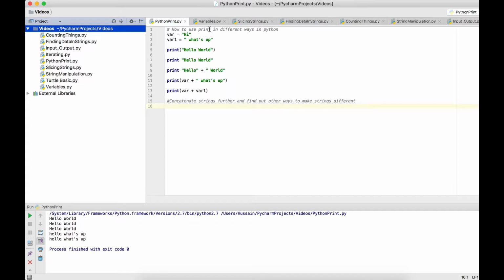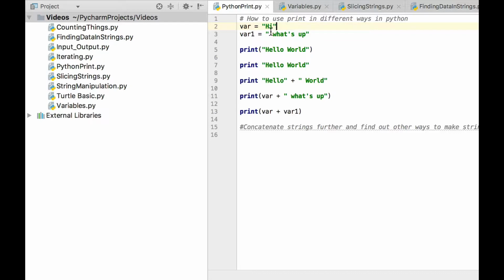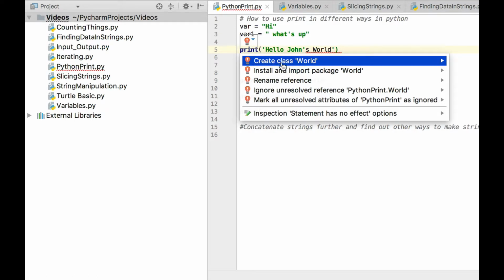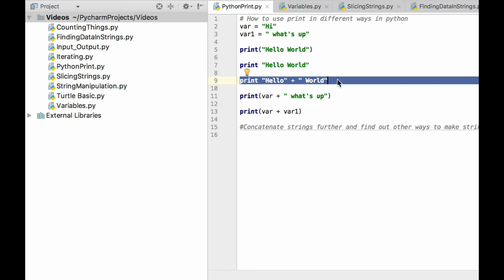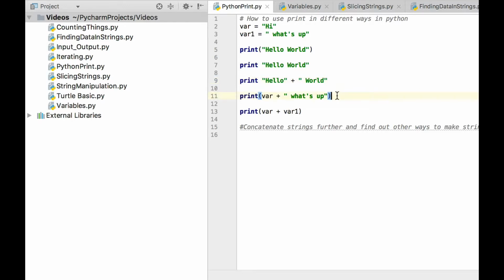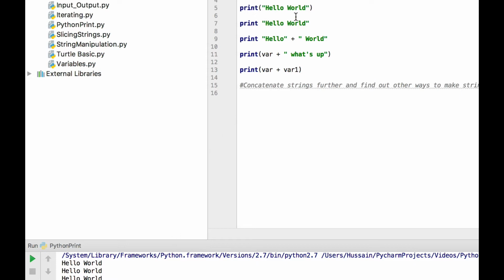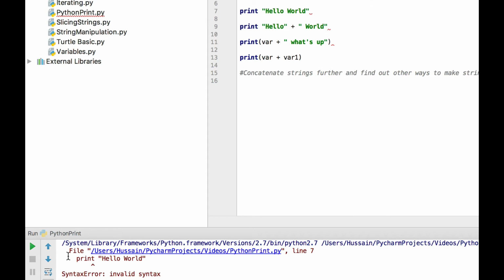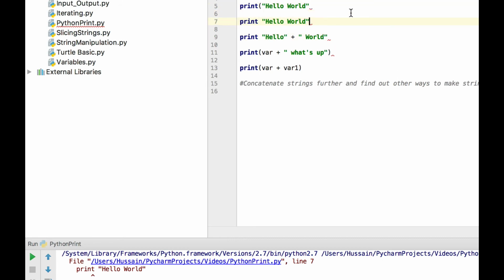Python hello world.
In this video, I show how to use print statements for a python hello world program. I also show how to use simple variables and a bit of string concatenation.